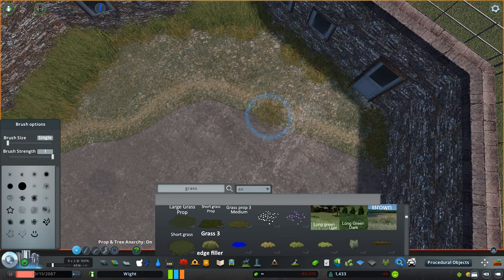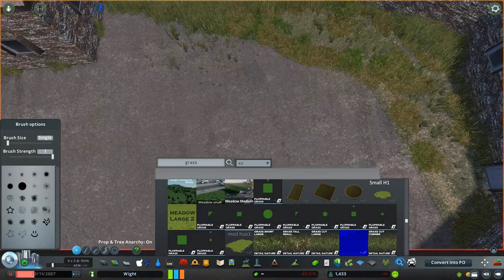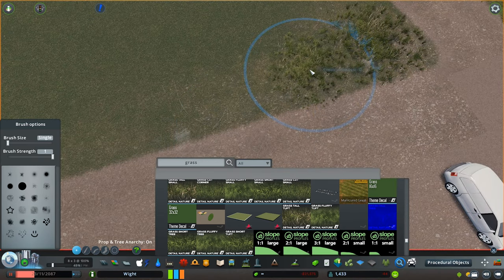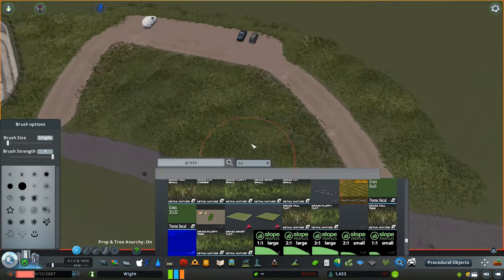Bembridge Fort - Cities: Skylines: Isle of Wight - 07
New UK Series, inspired by the beautiful rural and quiet Isle Of Wight. In this episode we work on a traditional land base Fort, this is a recreation of bembridge fort.